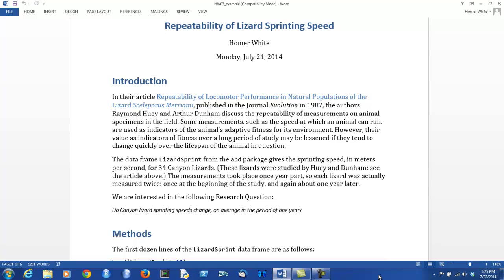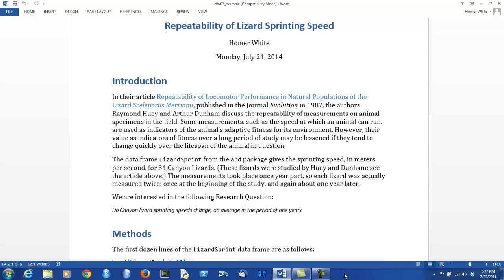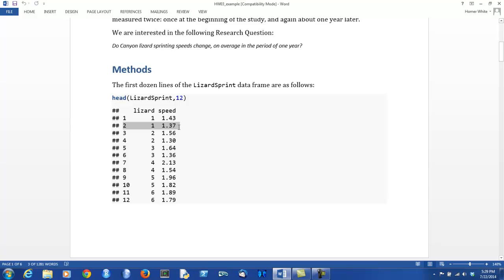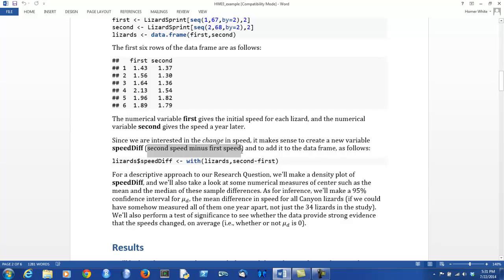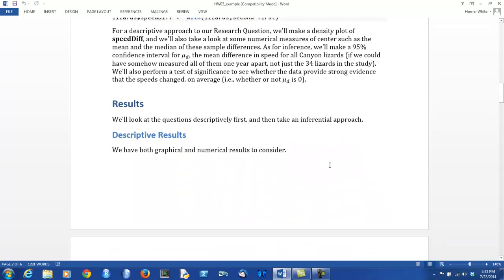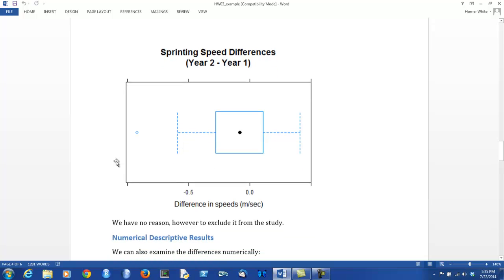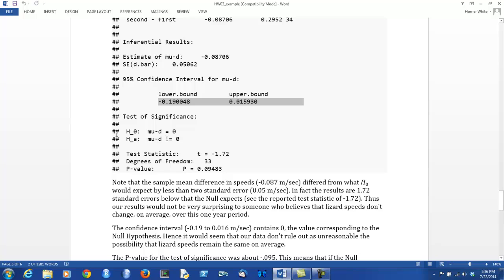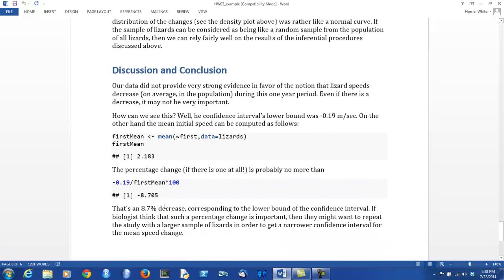DataReportSigTest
Outline of a data analysis report that includes a test of significance.